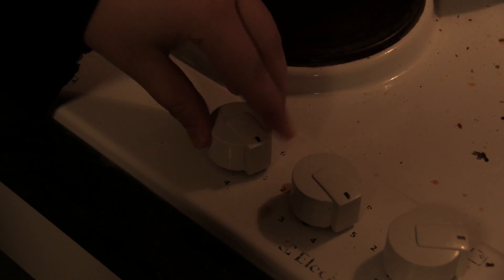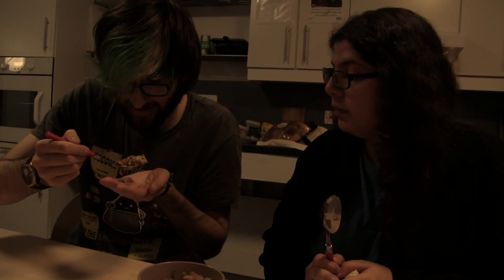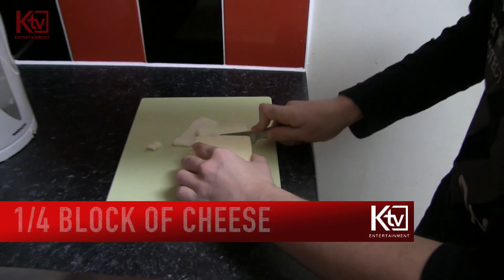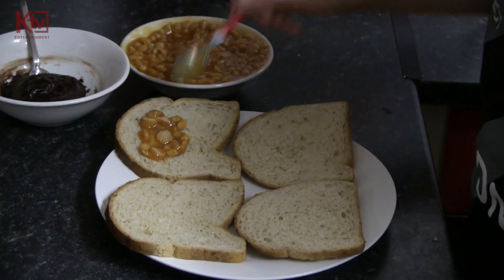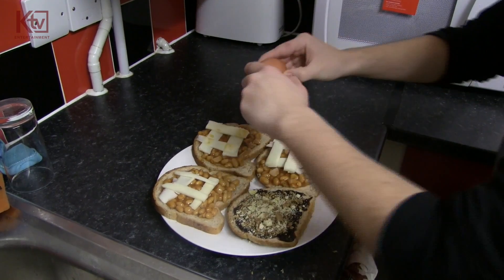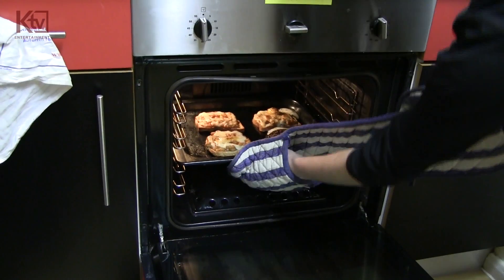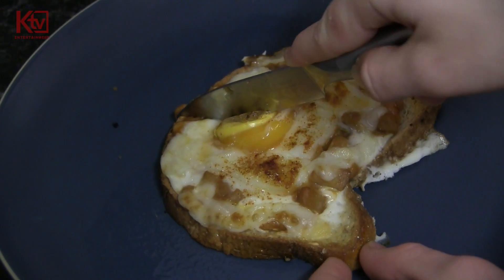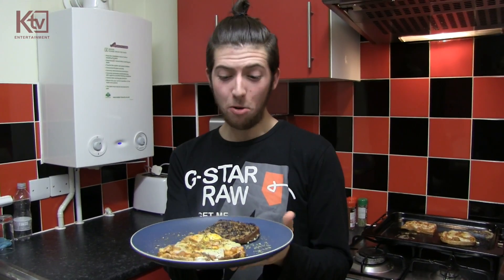KTV's Cookbook | Rico Toast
Aleksandar shows us his recipe for Rico Toast this time on KTV's Cookbook